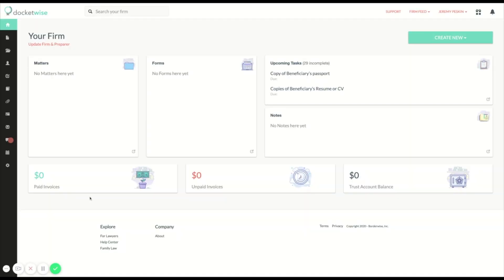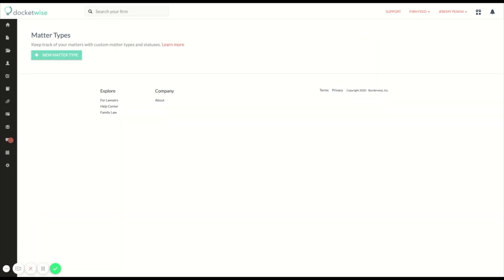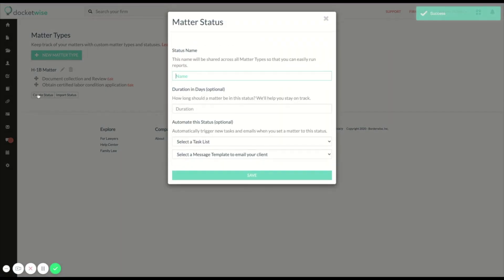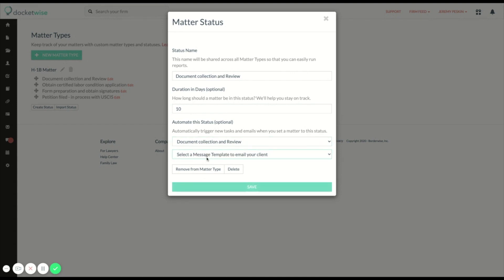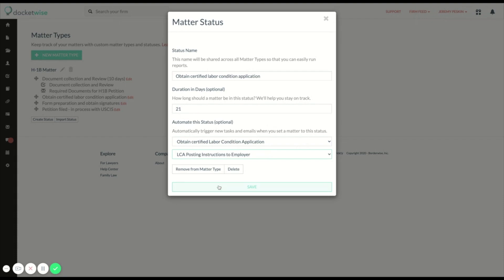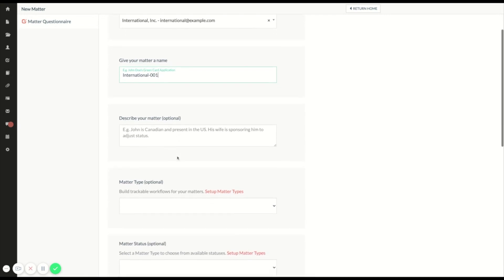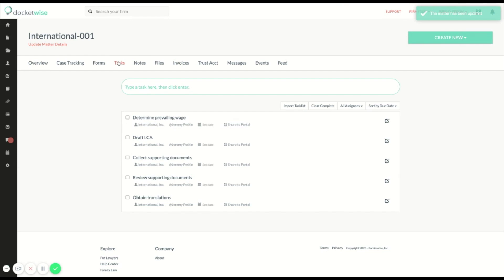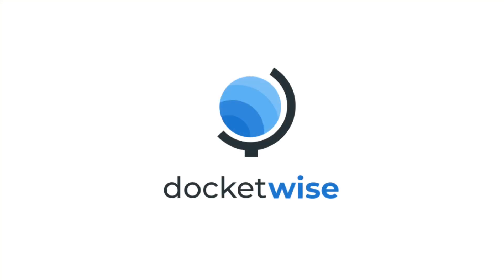Automation Tutorial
Learn how to build automated workflows with Matter Types and Statuses.